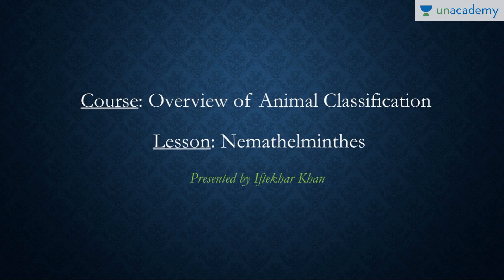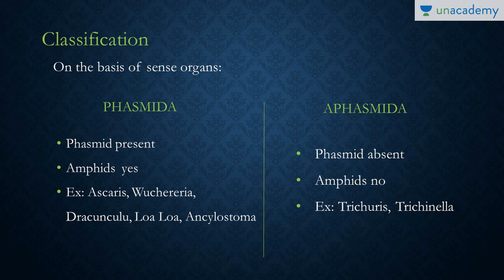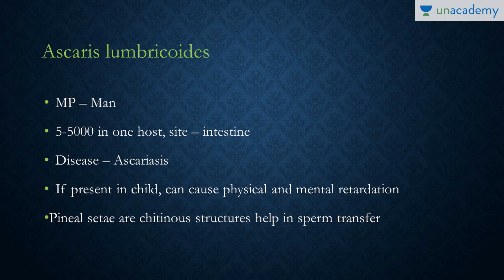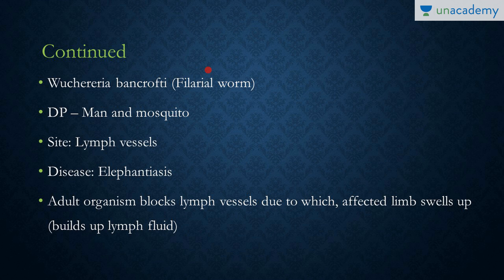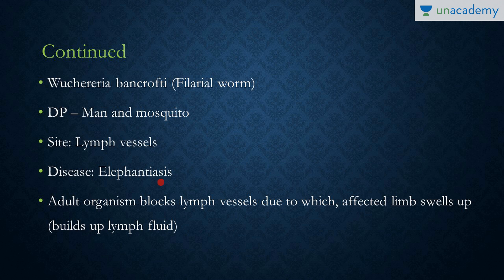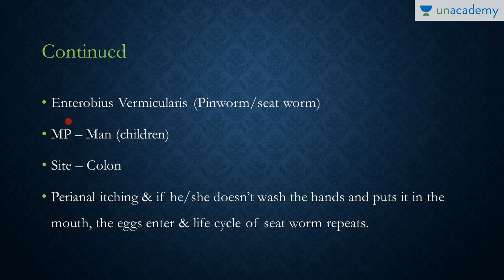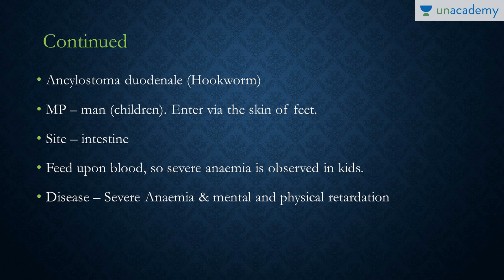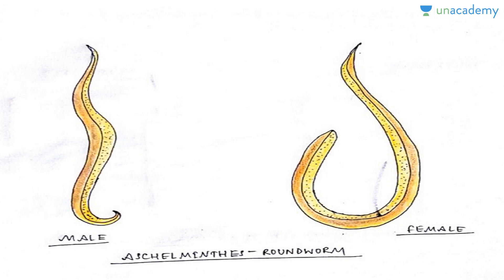Classification Of Animals Under Phylum Nemathelminthes (Part 2)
Classification Of Animals Under Phylum Nemathelminthes-In this lesson, Iftekhar Khan , teaches about the classification of animals under this phyla on the basis of sense organs as phasmids and aphasia with relevant examples for each. He explains in detail ascaris lumbricoides and also provides the differences between the male and female ascaris lumbricoides. Animals are classified in a variety of ways. This helps scientists to study the relationships in animal groups and to see the whole animal family tree as it has developed through time. The study of animal classification is called taxonomy. The basic unit of an animal is the cell.